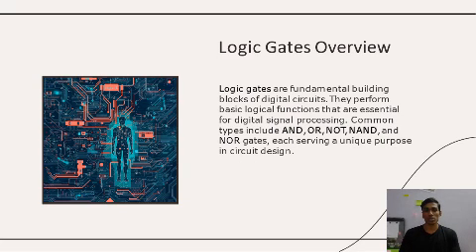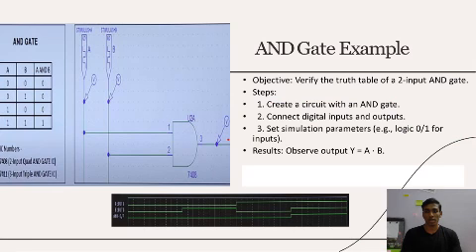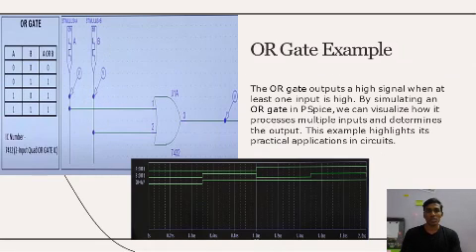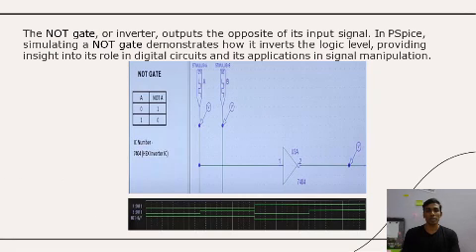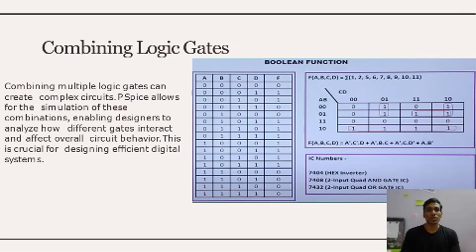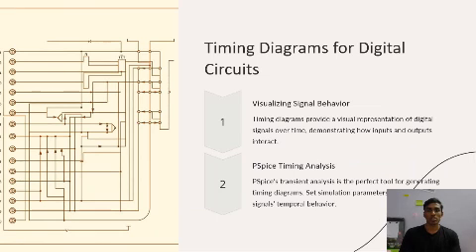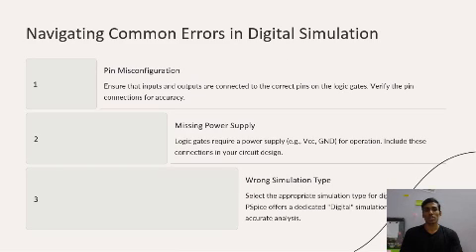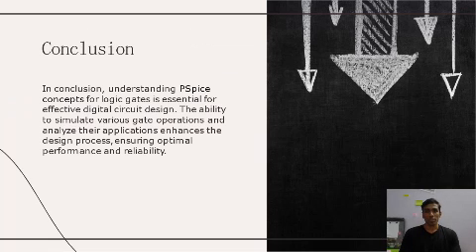video 2024 12 08 23 01 54